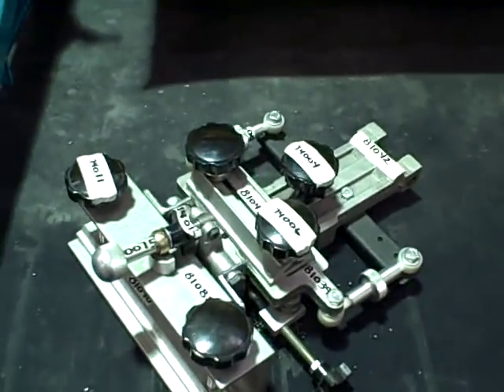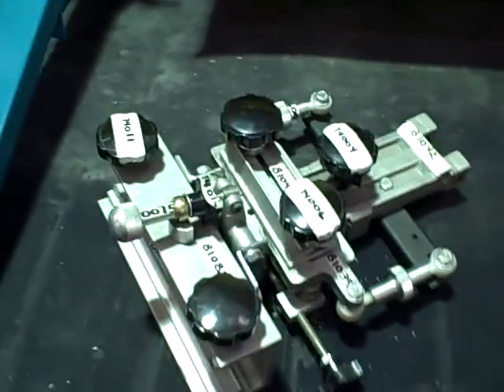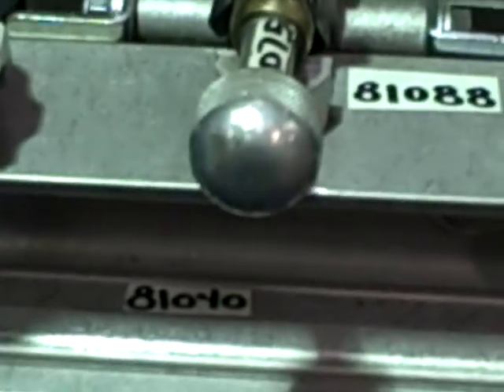Workhorse Mach Printhead Replacement Parts Breakdown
To help with ordering the correct replacement parts for Workhorse Mach print heads, here is a video of a print head with all the number written on each part.

Let us send you more information and complete specifications on our Workhorse Products screen printing equipment.
We also sell embroidery supplies including Madeira thread, HV backings, Solvy, Diamond Needles, Mundial scissors, Peggy's Stitch Eraser, and Tension Minder